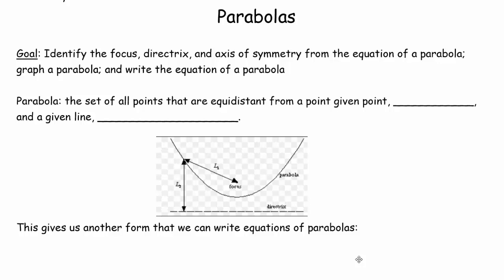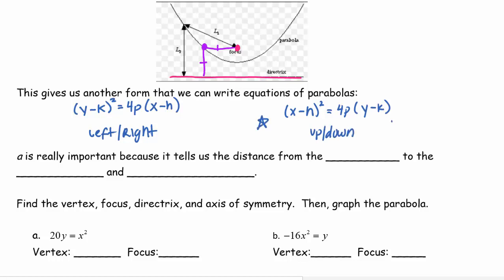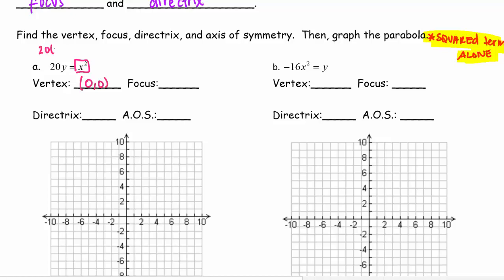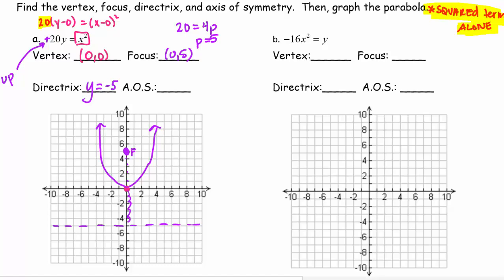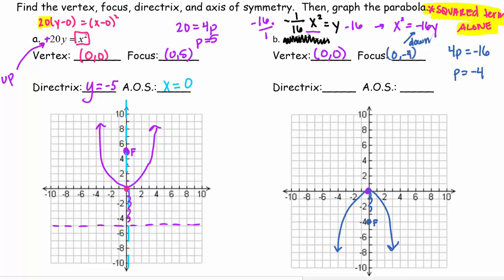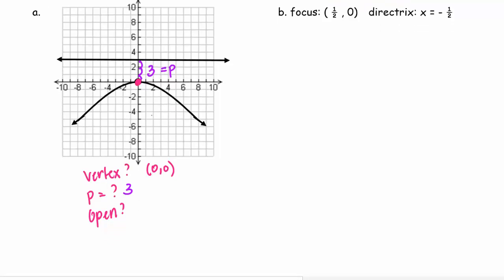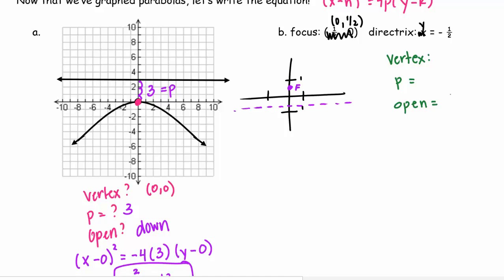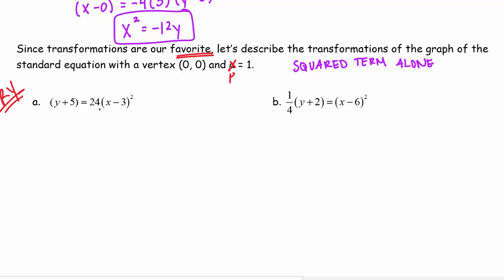Unit 1 Day 5 Video - Parabolas Focus and Directrix